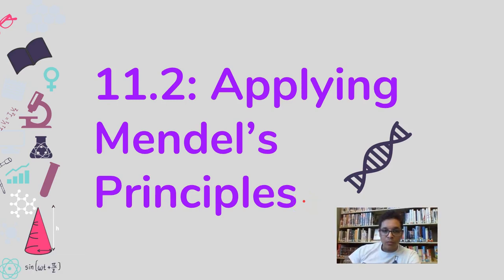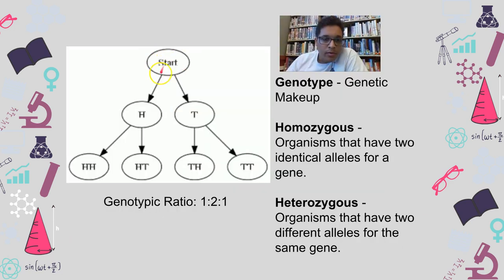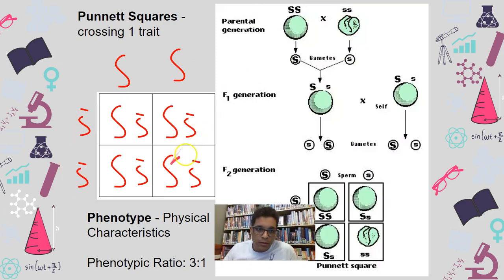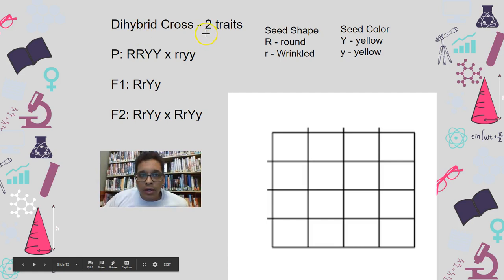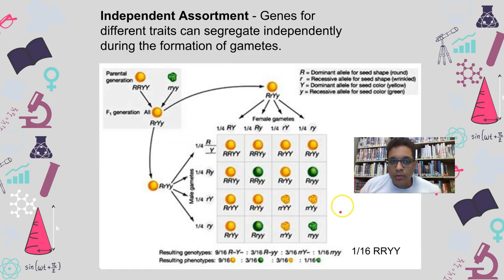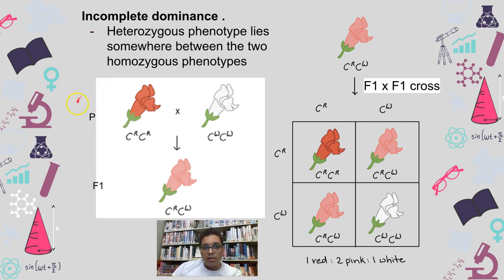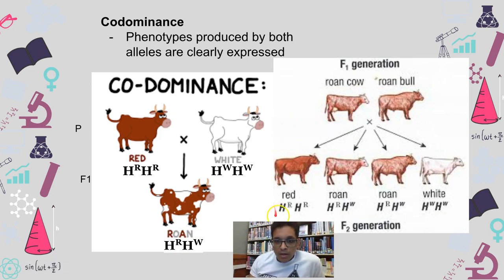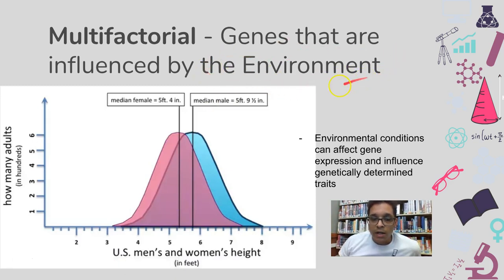11.2&11.3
CN Video #2